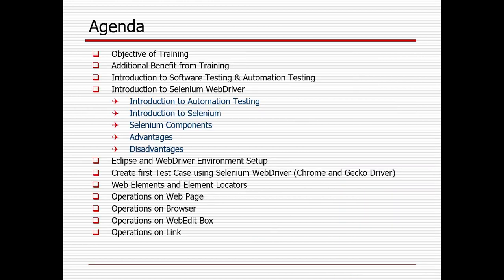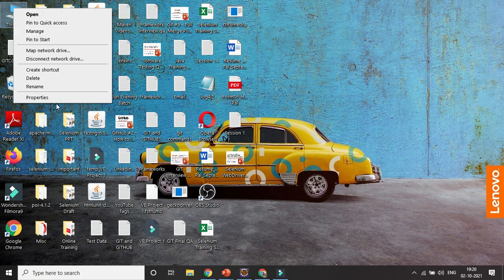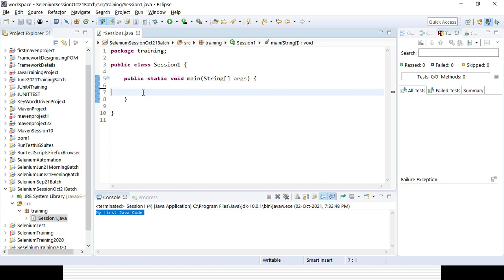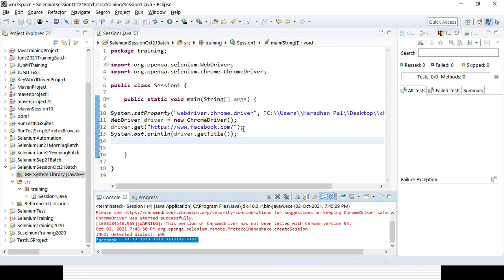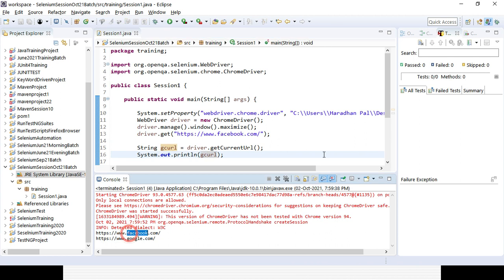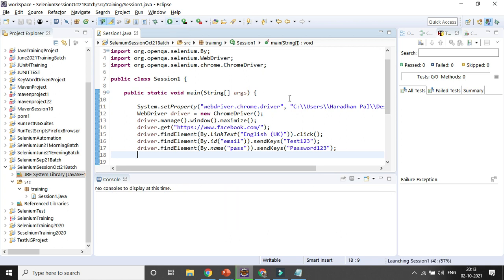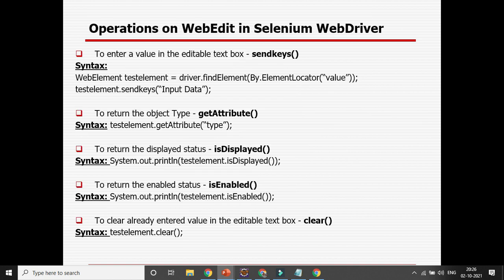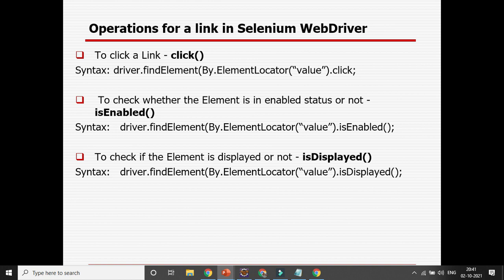Selenium WebDriver Automation Testing with Java - Online Training October 2021 Batch - Session 1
Agenda:
Objective of Training
Additional Benefit from Training
Introduction to Software Testing & Automation Testing
Selenium Components
Advantages
Disadvantages
Eclipse and WebDriver Environment Setup
Create first Test Case using Selenium WebDriver (Chrome and Gecko Driver)
Web Elements and Element Locators
Operations on Web Page
Operations on Browser
Operations on WebEdit Box
Operations on Link